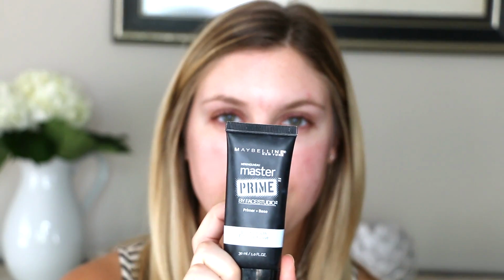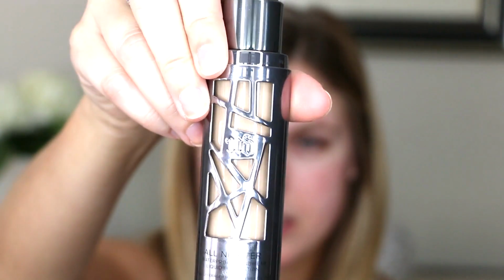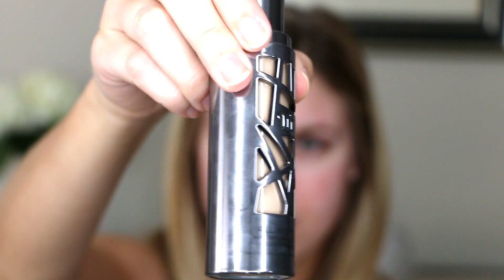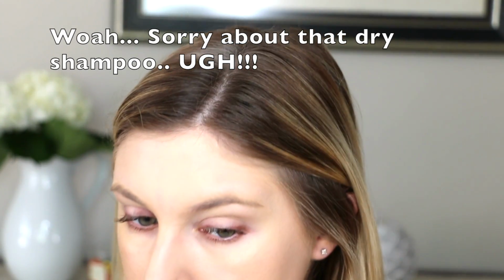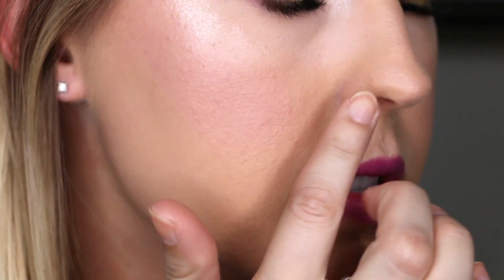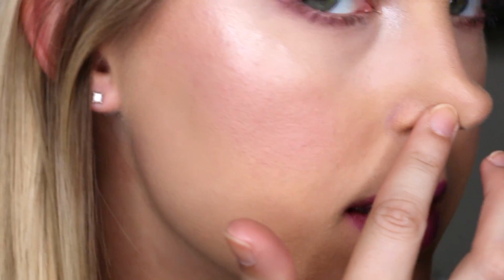Urban Decay All Nighter Foundation :: First Impressions!!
I'm trying out the *Brand New* Urban Decay All Nighter Foundation! What kinds of products would you guys like to see me try out?! Comment and let me know!

Urban Decay All Nighter Foundation in shades 3.0 and 4.0